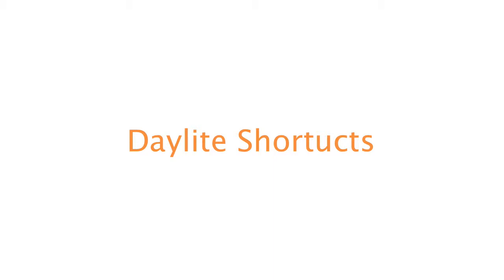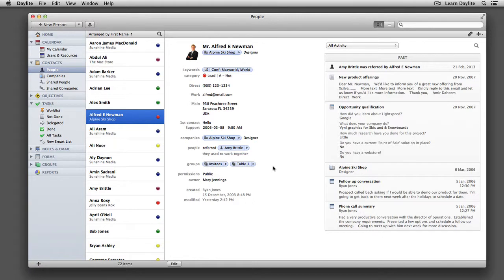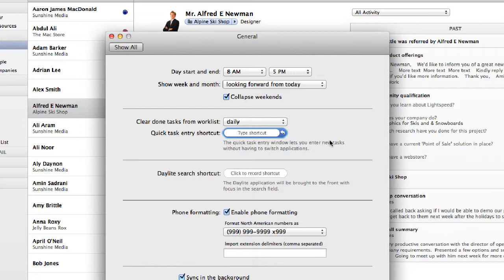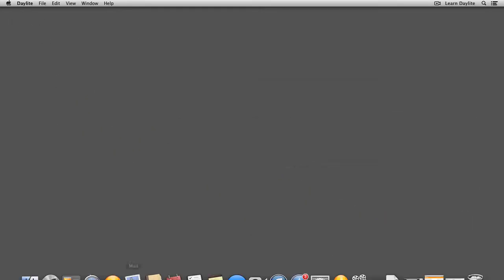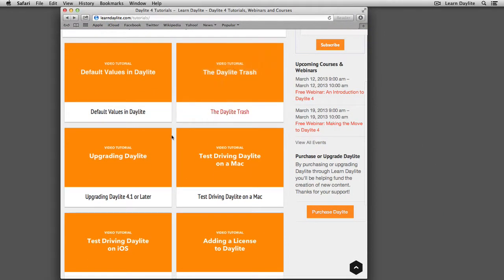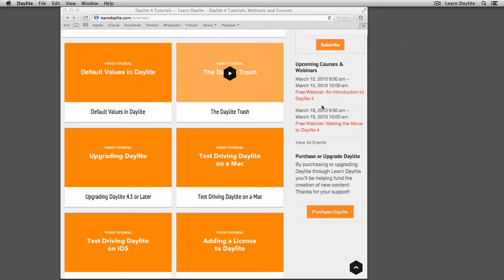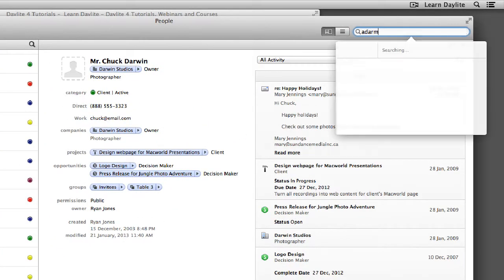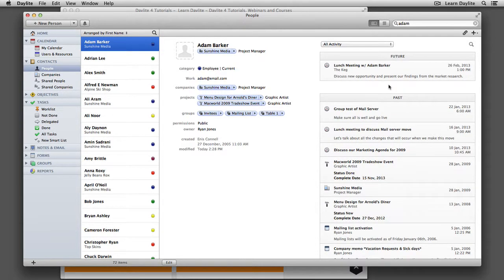Shortcuts to Daylite from Anywhere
Learn how to assign shortcut keys to two of the most common functions in Daylite: adding tasks and searching. Pressing the Quick task entry shortcut will open the quick task entry window where you can enter the task and any related notes. You can also use the quick task entry window to specify things such as due dates and categories, to link to Daylite objects and to delegate tasks to people on your team. Pressing the Daylite search shortcut will bring Daylite to the foreground with the cursor in the Search Daylite box, ready to accept your search request.